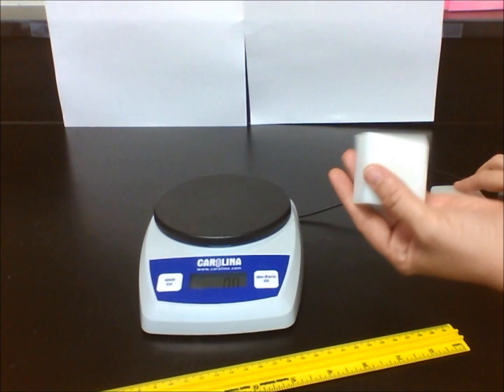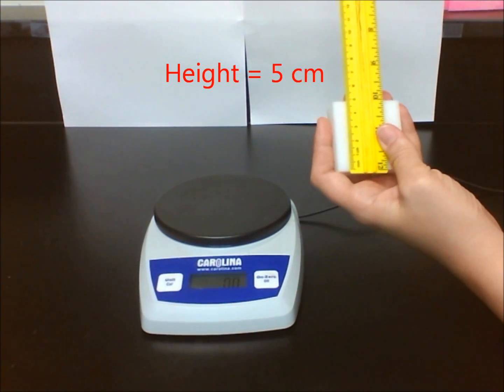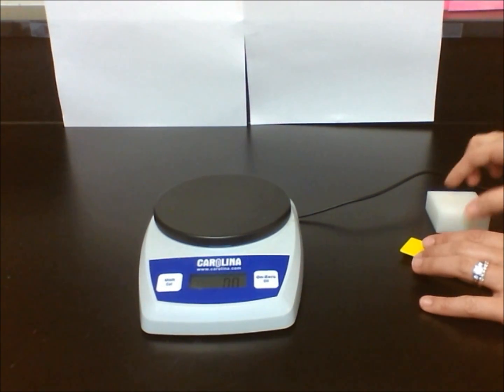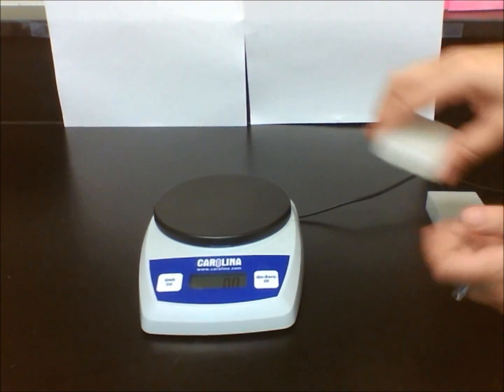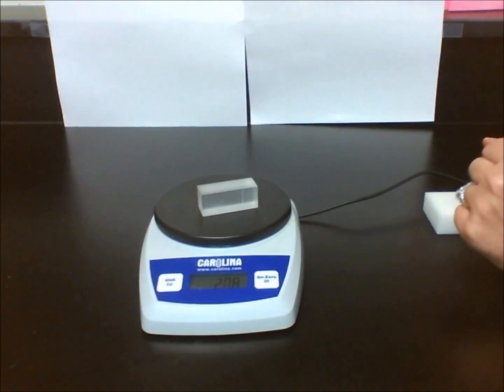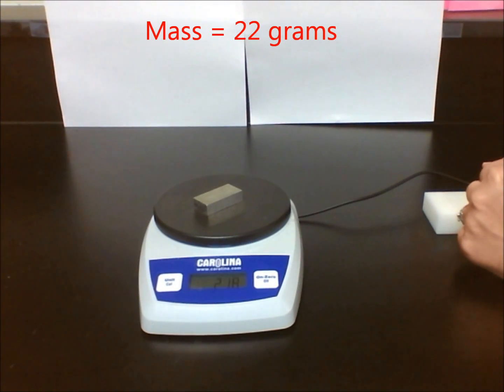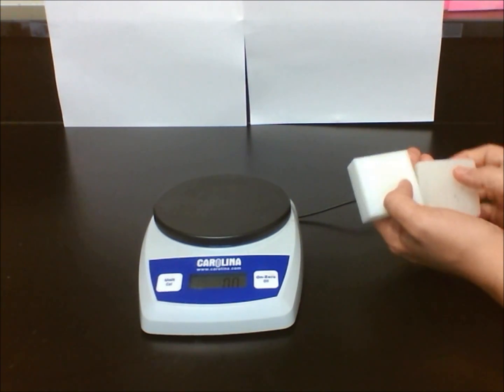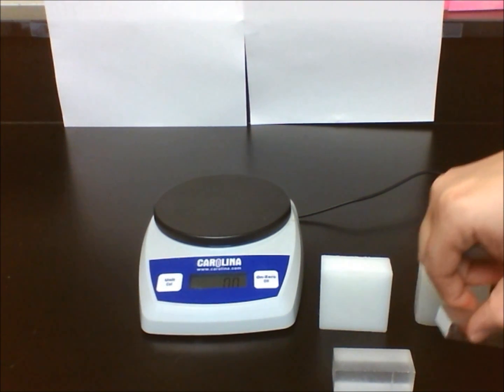Lab 2.2 - Comparing Densities of Regularly Shaped Solids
This shows lab 2.2 and how we calculated the density of four regularly shaped solids.